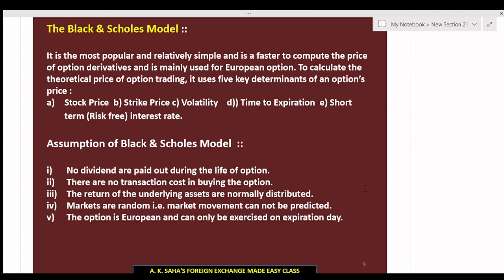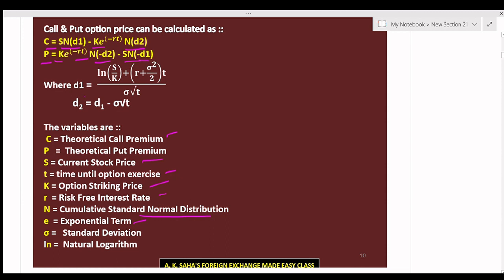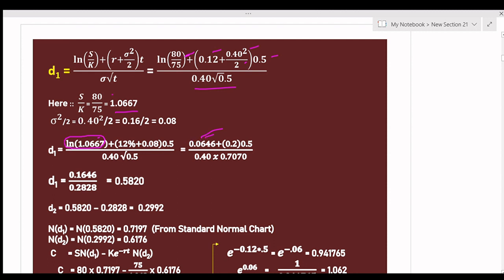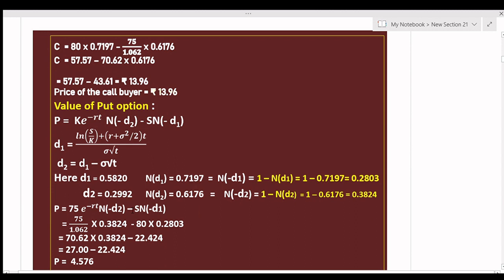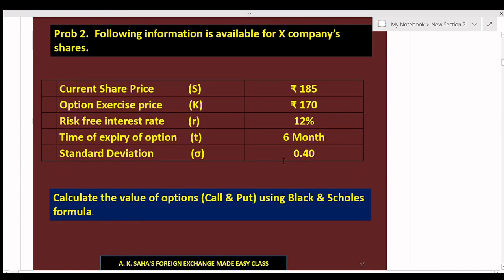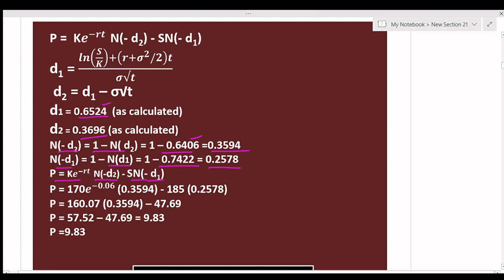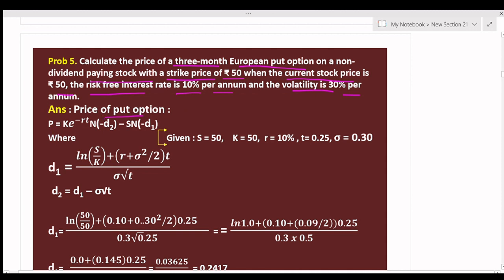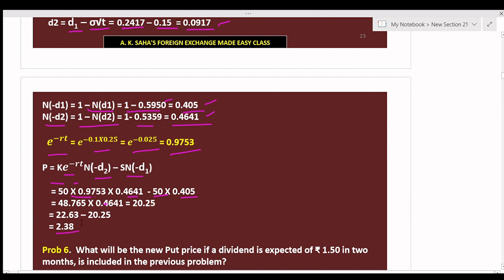FOREX Class 22 OPTION TRADING PART 6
Black & Scholes Model :: Problems & Solution